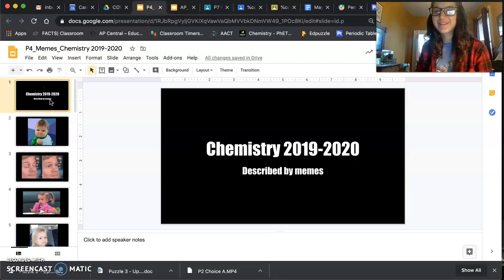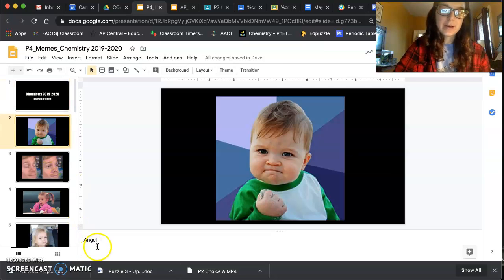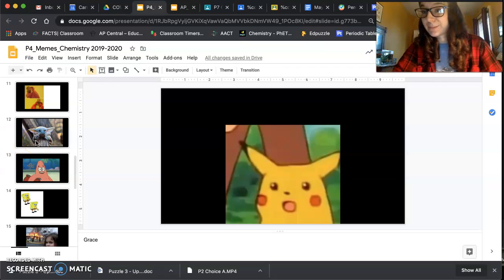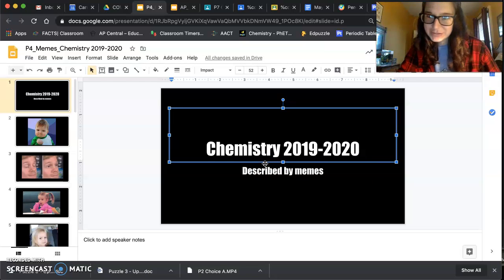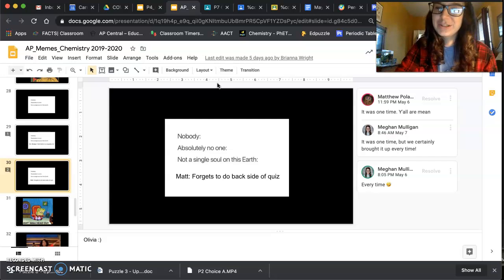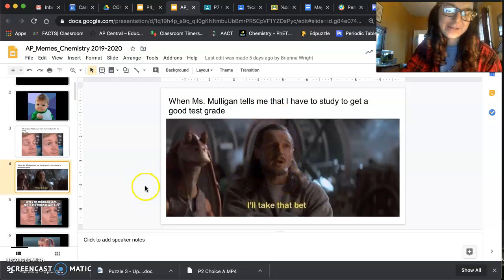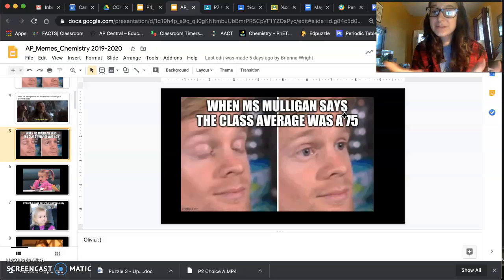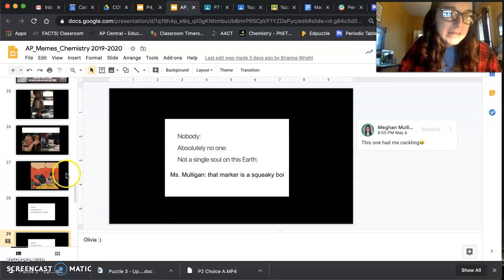Last Assignment Instructions